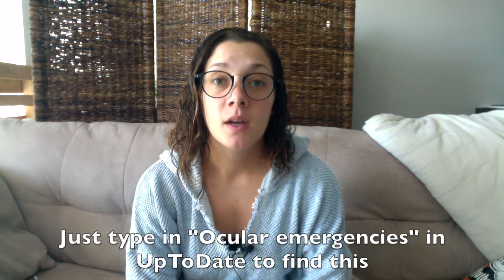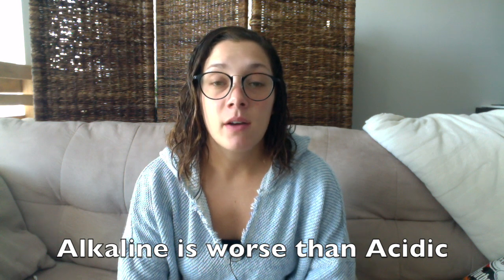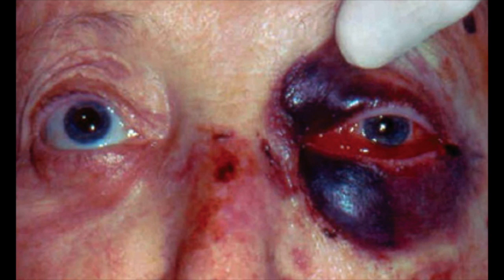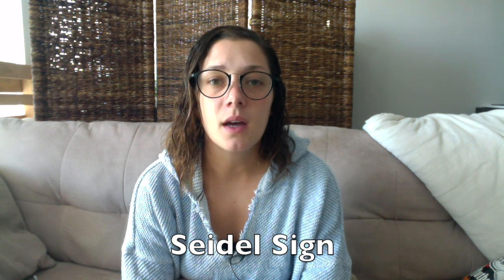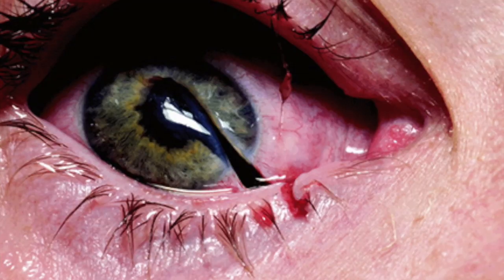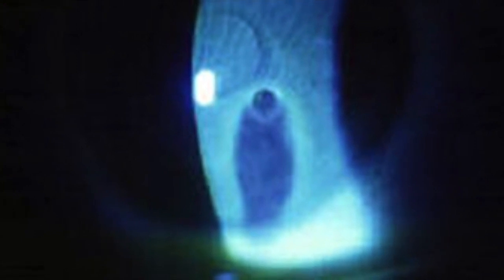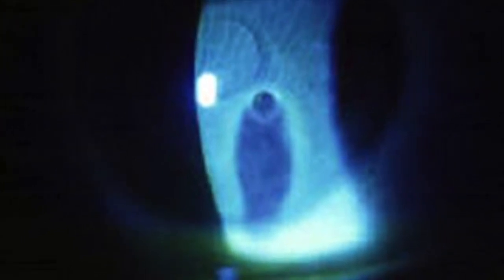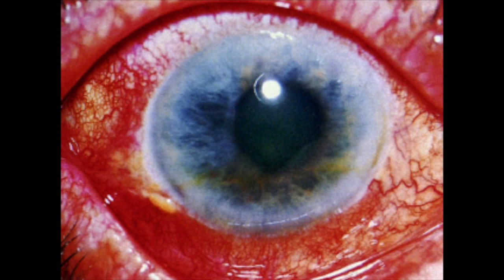Ocular Emergencies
Today, I want to share a quick overview regarding the management of ocular emergencies.

We'll be discussing:
1. Ocular chemical burns
2. Orbital compartment syndrome
3. Globe rupture
4. Retinal detachment
5. Acute angle glaucoma